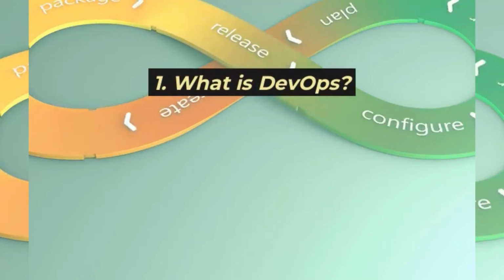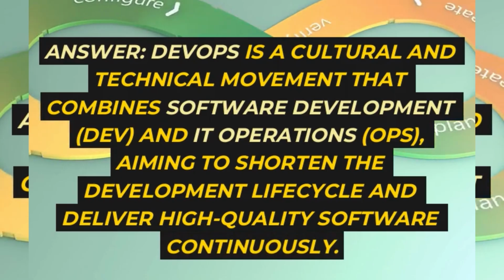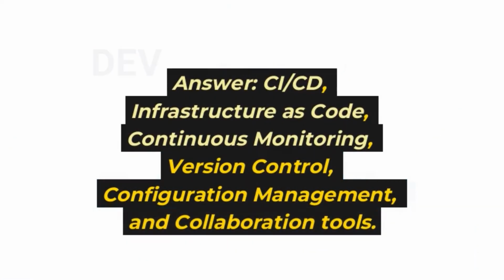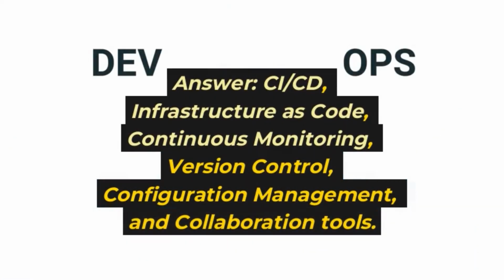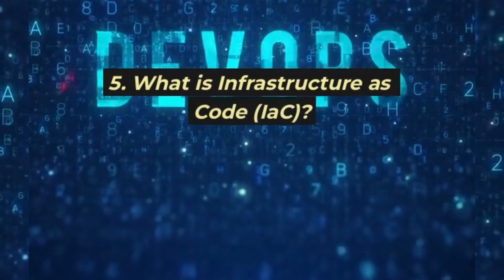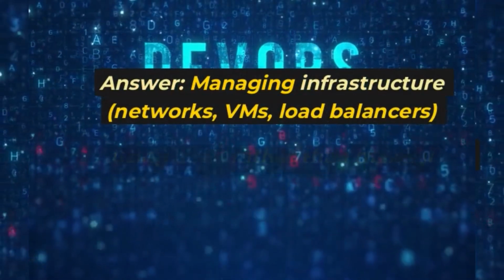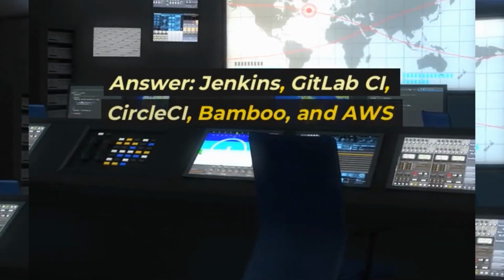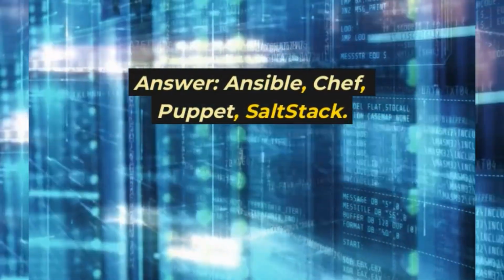Top 50 DevOps & Cloud Interview Questions and Answers Get Hired in 2025! Interview Q. That Matter!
🚀 Welcome to DevOpsCloudAi — Your go-to place for DevOps and AWS interviews Questions and Answers , all scripted and explained by AI for crystal-clear learning.

We make complex tech easy! Whether you're preparing for a cloud certification or building real-world projects, you're in the right place.

📌 What you'll find here:
- AWS EC2, Lambda, S3, IAM, and more
- DevOps tools: Jenkins, Docker, Kubernetes
- Step-by-step projects
- AI-assisted automation and workflows

🧠 All videos are created using AI scripts to make the content concise and beginner-friendly.